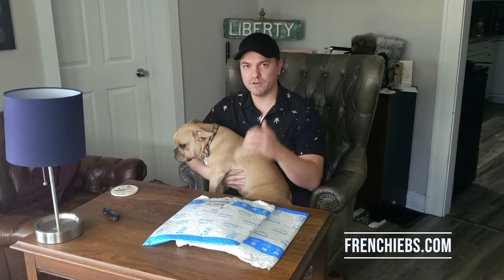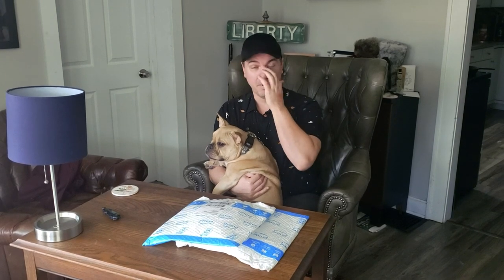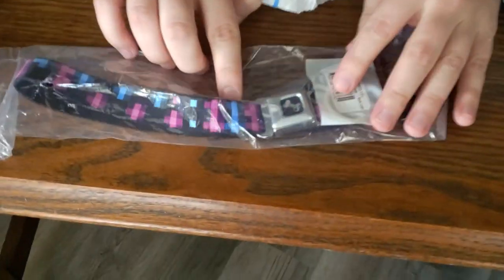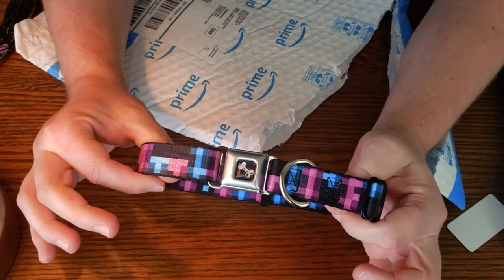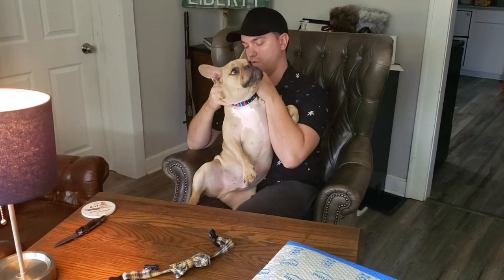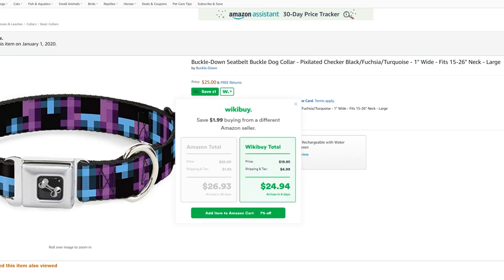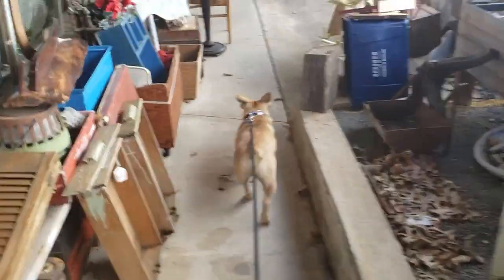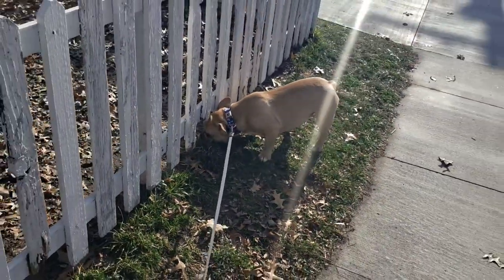Is the Buckle-Down Seatbelt Dog Collar Good💩 Or Bull💩?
Austin Petersen from FrenchieBS.com does a product review of the Buckle-Down Seatbelt Buckle Dog Collar. *THIS IS NOT A PAID ADVERTISEMENT*